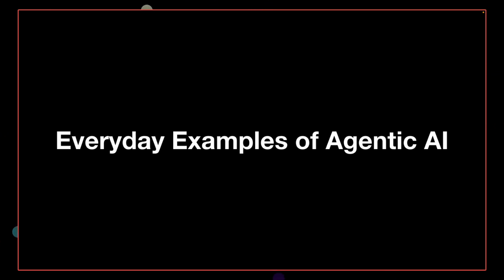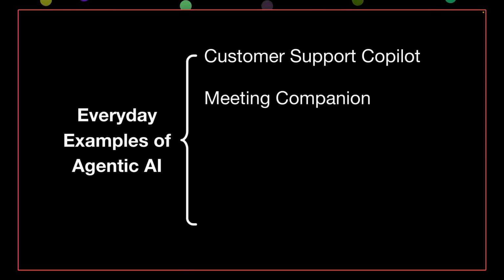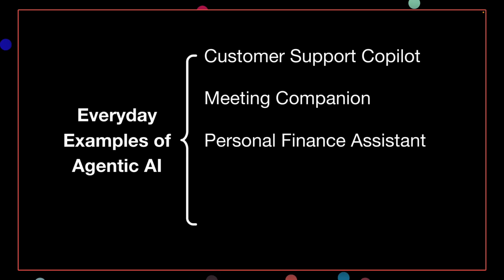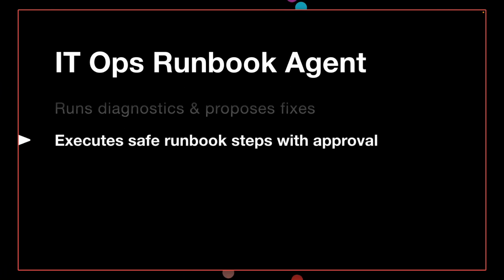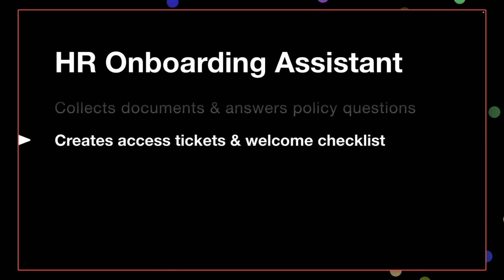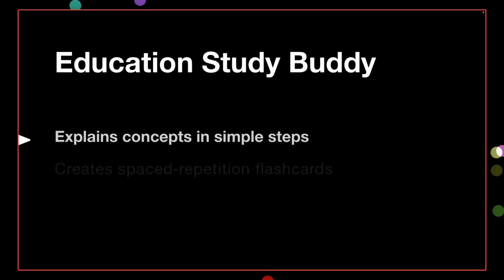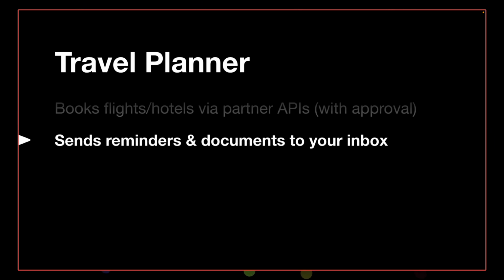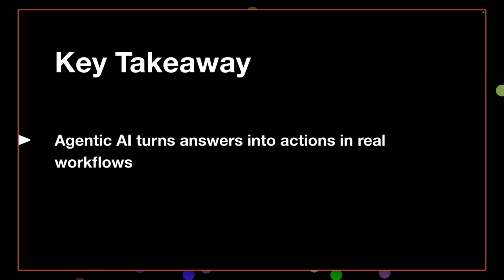Everyday Examples of Agentic AI - NVIDIA Certified Agentic AI Professional NCP AAI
🚀 Start Your Agentic AI Learning Path

1️⃣ Starting your Agentic AI journey?

2️⃣ Preparing for Agentic AI interviews?
Learn how to explain agents, RAG, tools, memory, evals, and production trade-offs like a senior engineer:

3️⃣ Want to think like an AI Architect?